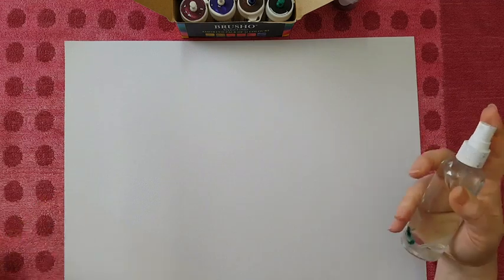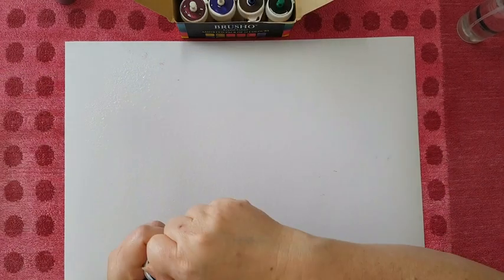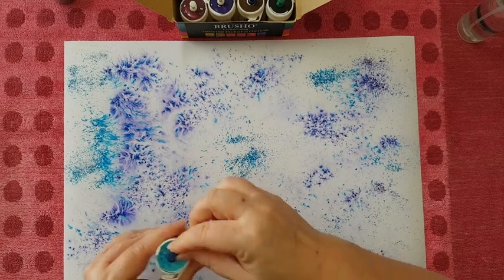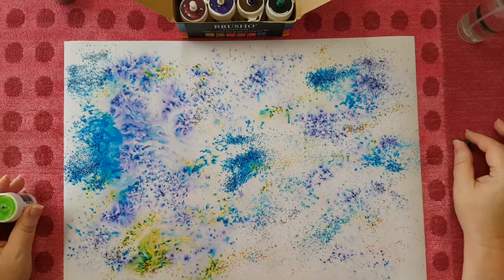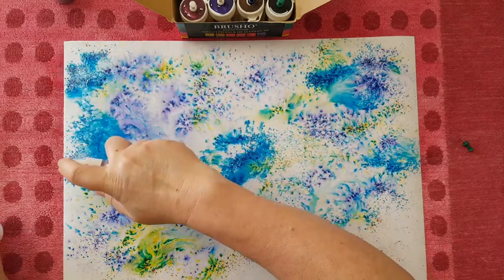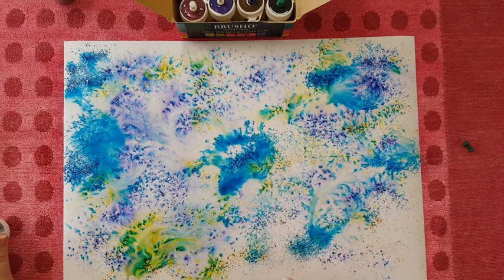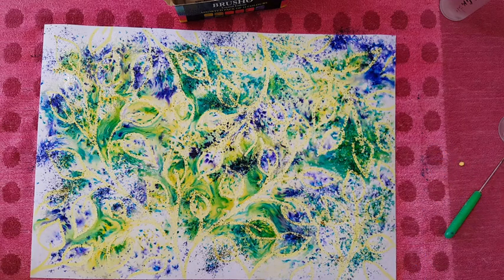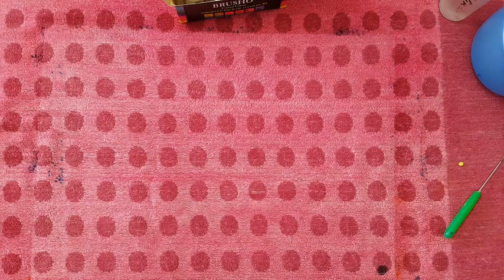Making Painty/Collage Papers #9 - Playing With Brushos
Making painty/collage papers playing with Brushos